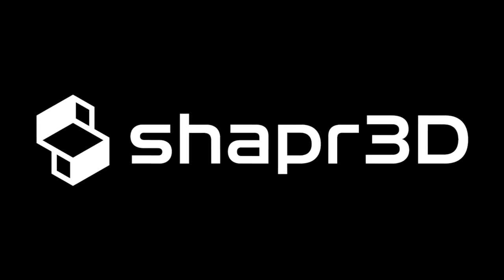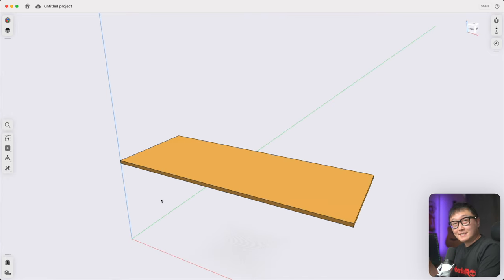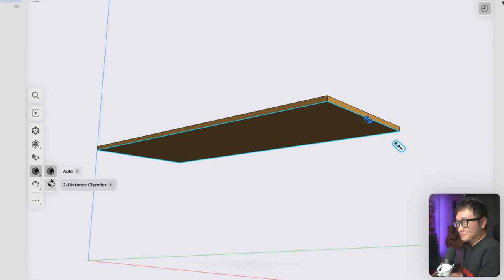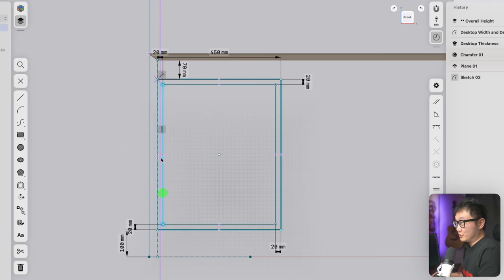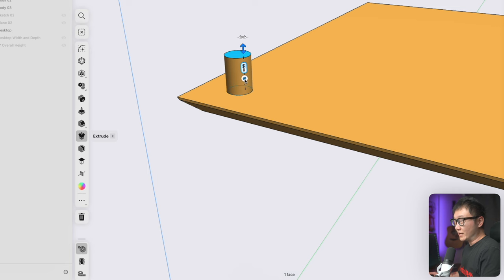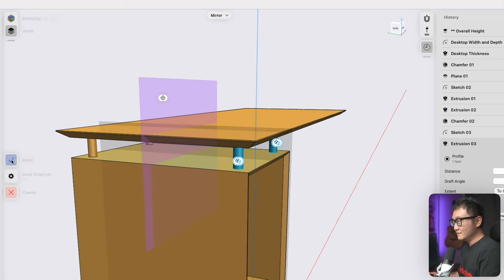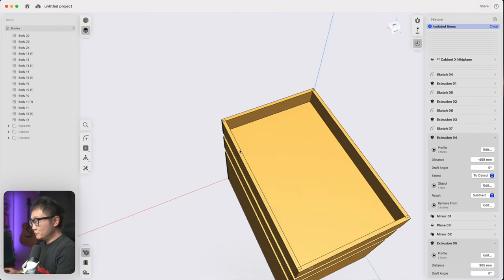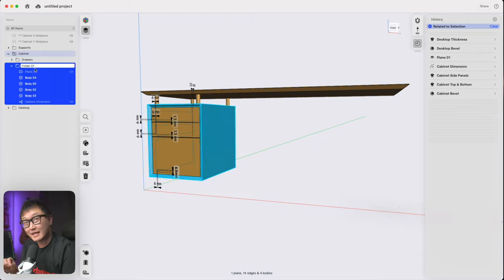Desk with HAIRPIN LEGS In Shapr3D - CAD Design For Woodworkers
In this video, we'll take a deep dive into the new Parametric Modeling public beta released by Shapr3D. I'll take you through how to model an office desk with a filing cabinet on the side, and haripin legs, from beginning to end. I'll show you how to use the new tools and features available in this beta to create a fully updateable model.

CHAPTERS
00:00 - Introduction
00:40 - Desktop
01:42 - New Features!
03:44 - Cabinet Design
12:55 - Drawers
23:30 - Hairpin Legs